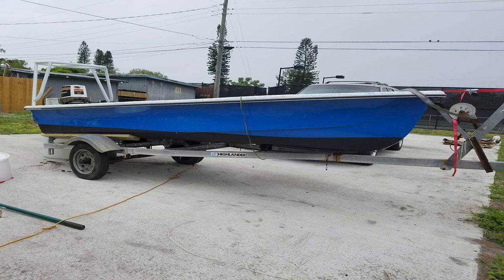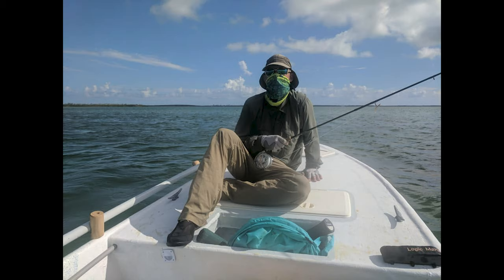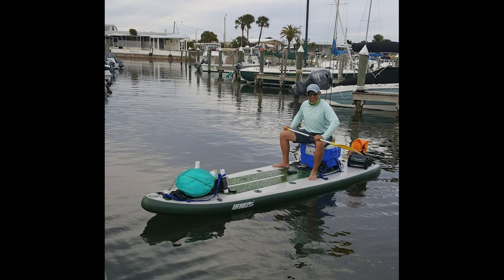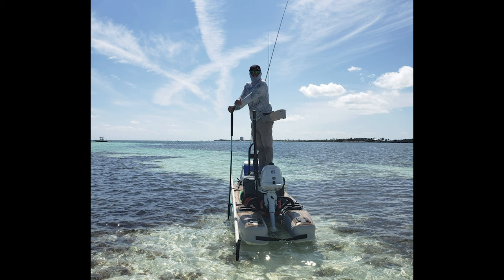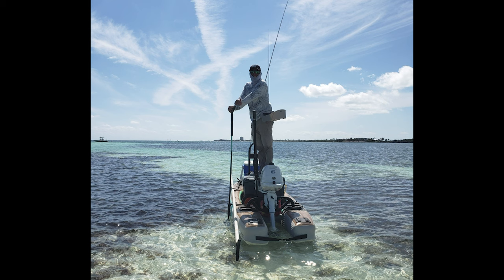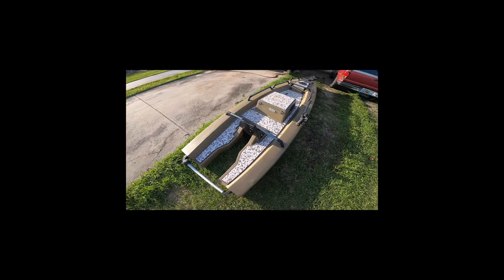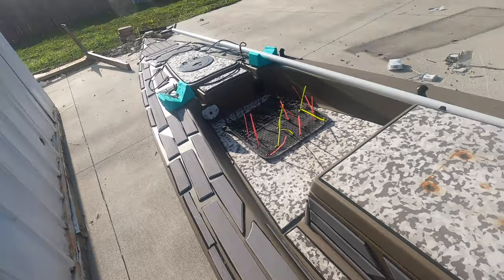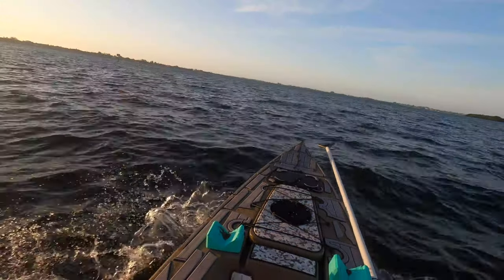Solo skiff vs Aero Rover vs John boat vs Isup for fly fishing solo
In this video I try to highlight all the positives and negatives with all the set-ups I've used over the last 6 years fly fishing the Florida gulf coast all by myself.  Fly fishing solo is pretty difficult, hopefully this video helps you if you are wanting to fly fish the saltwater!

push pole holders - make sure you get the right option either thru hull or not.

yoga blocks